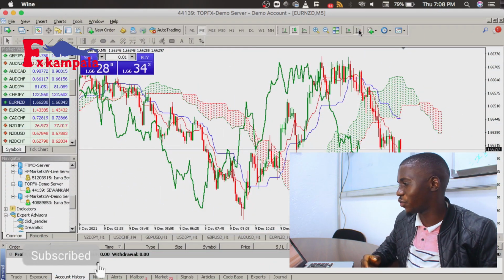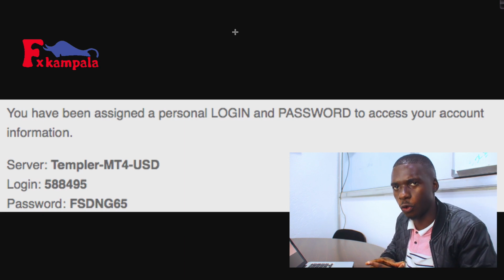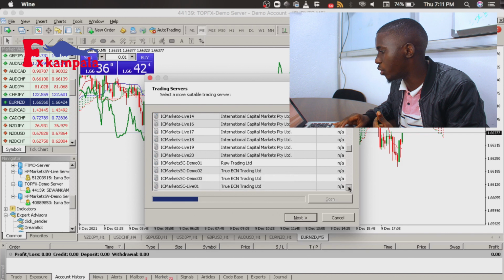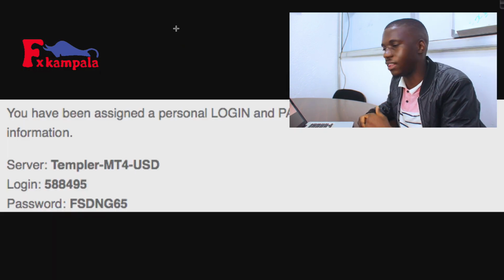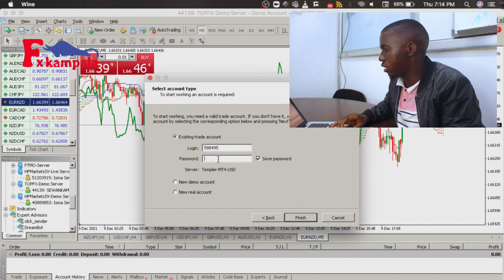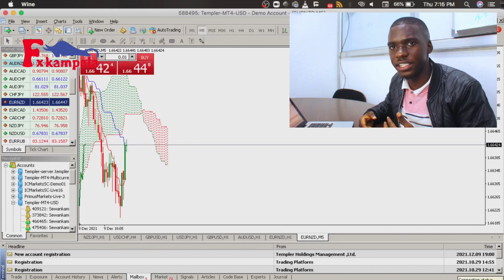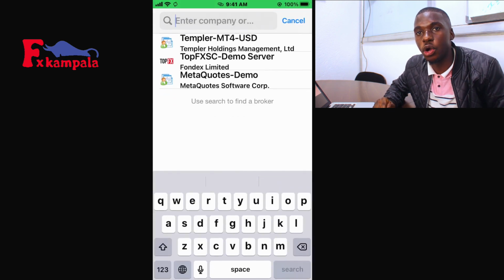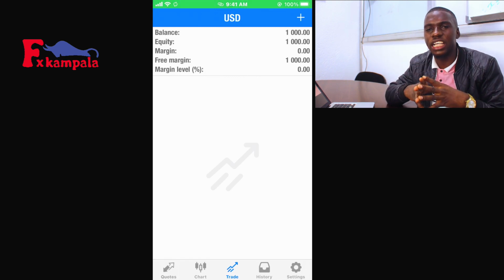How to connect your broker/ trading account to MT4 on your computer and smartphone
In this video as it says in the title I will be showing guys how to connect your  trading account on your mt4 metatrader 4.